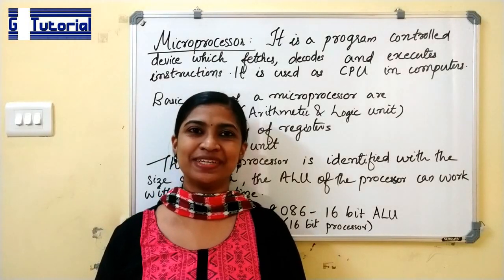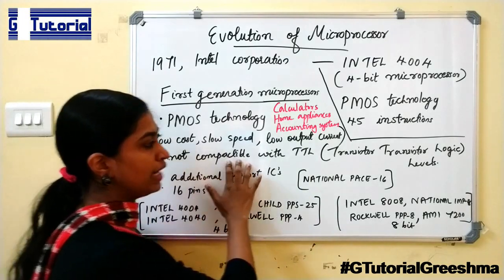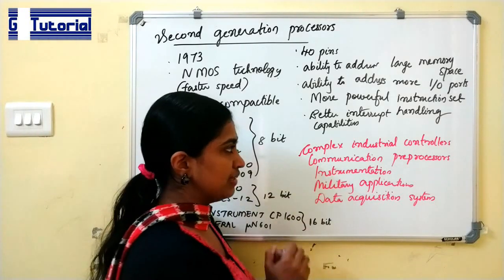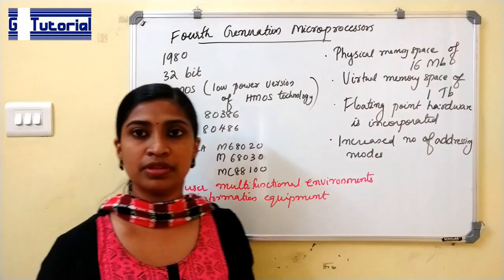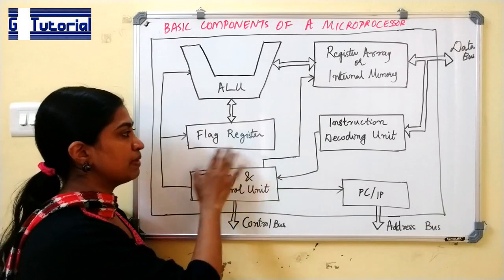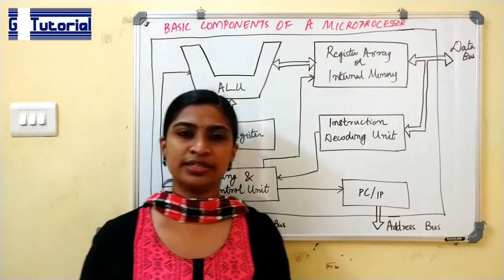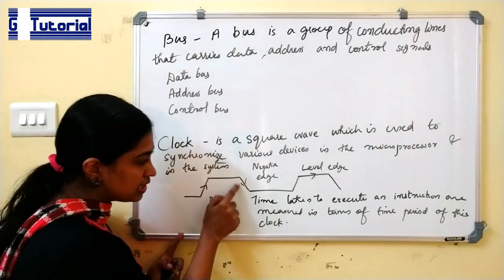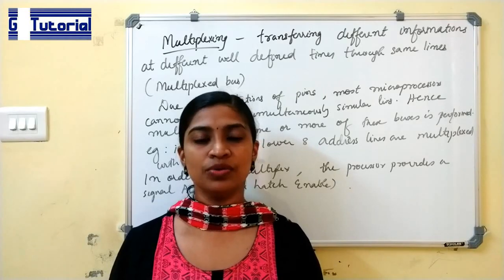RRB JE Exam Classes in English | MICROPROCESSORS - INTRODUCTION | Electronics CBT2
This video is on Microprocessors for RRB JE Exam.The microprocessor is a multipurpose, clock driven, register based, digital integrated circuit that accepts binary data as input, processes it according to instructions stored in its memory, and provides results as output. Microprocessors contain both combinational logic and sequential digital logic. For any queries or doubts please comment under the video. I am very happy to answer to your doubts.

RRB JE Playlists by G Tutorial